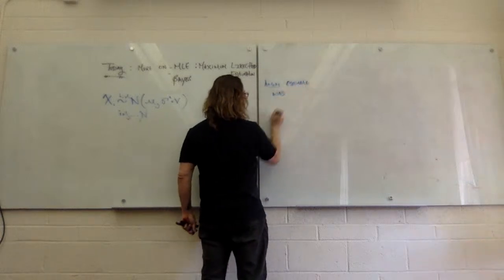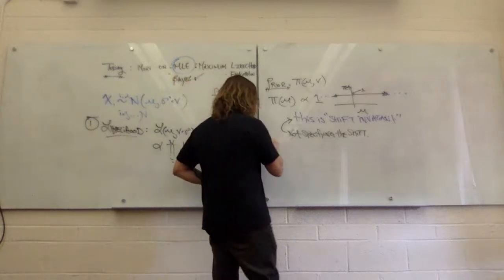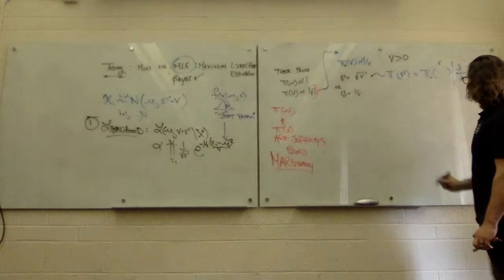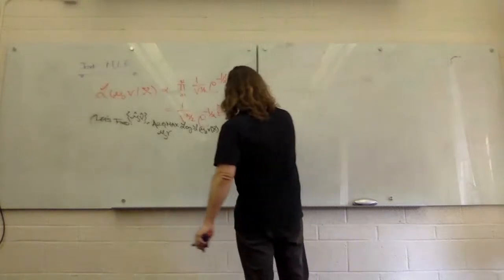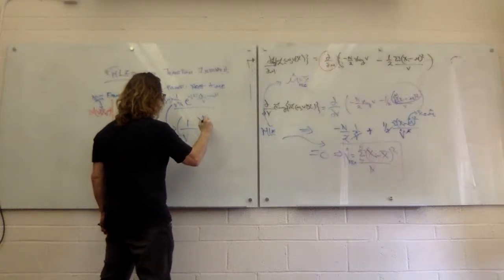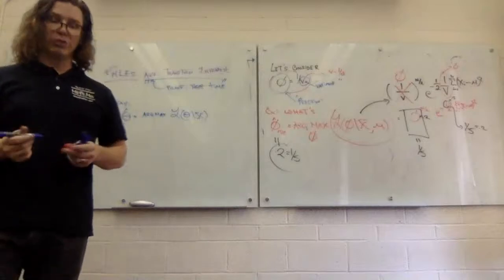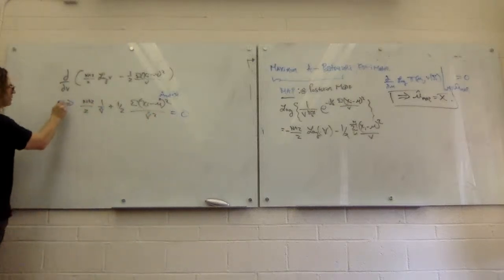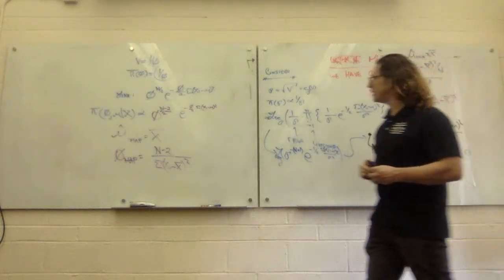Stat Inference Live (03272020)